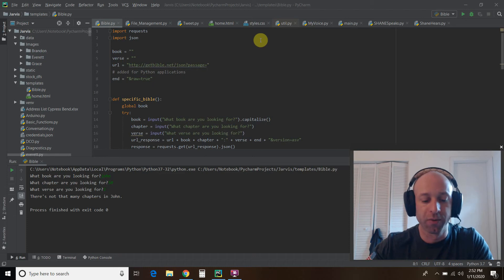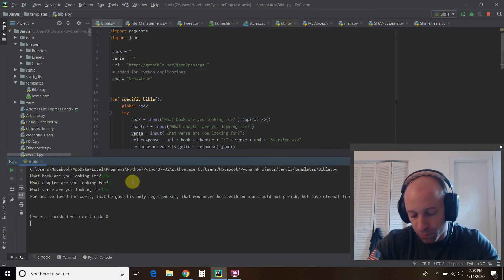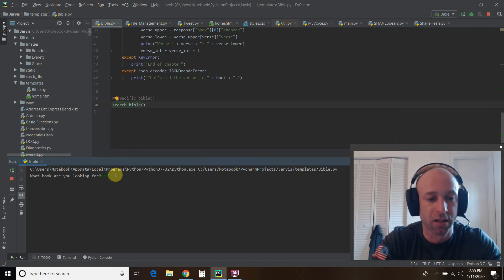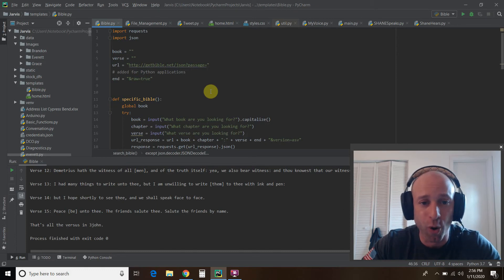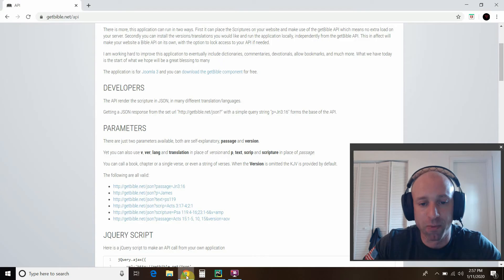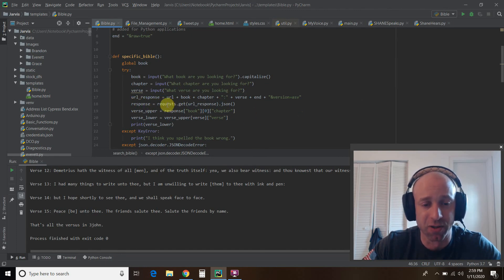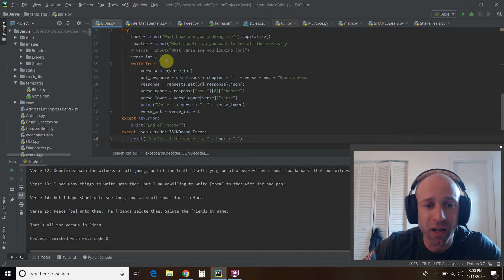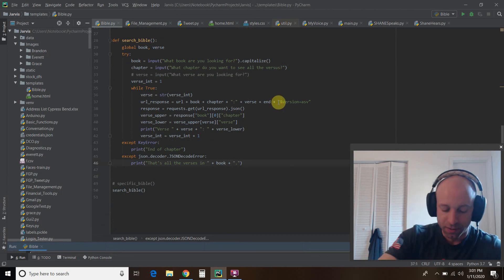Build a Bible App with Python | #38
In this video, we'll Build a Bible App with Python.  Well, we'll build the first couple of functions for a Bible App.